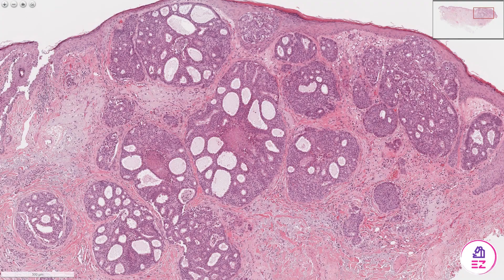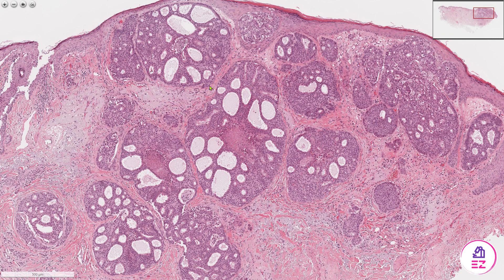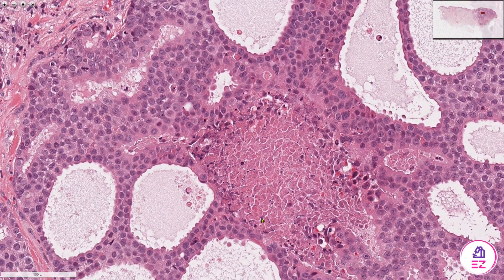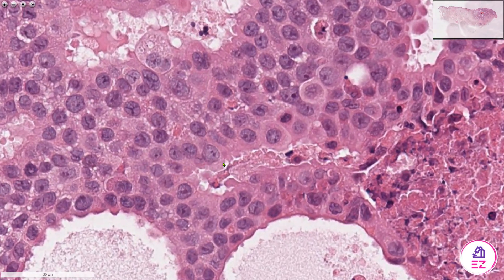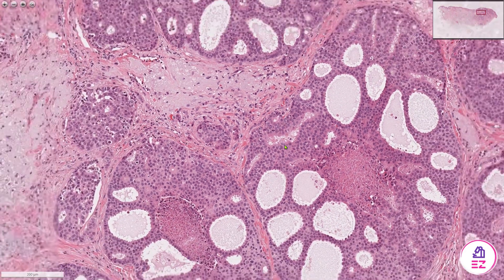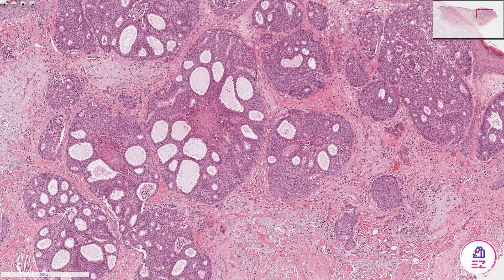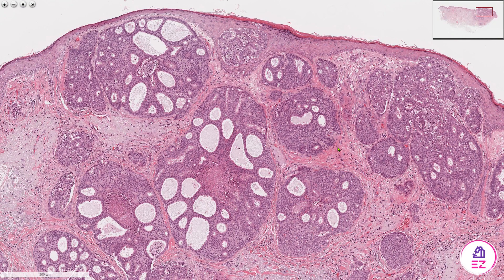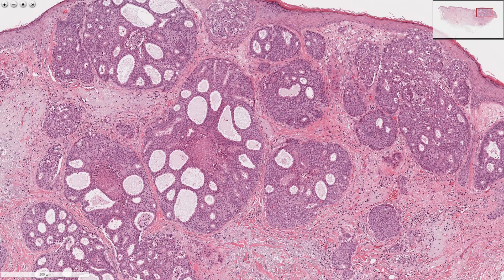Salivary duct carcinoma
Histological example and description of a salivary duct carcinoma involving the palate @PathMadeEZ